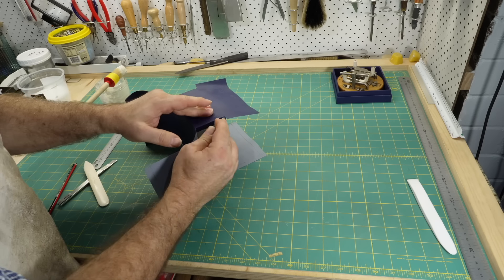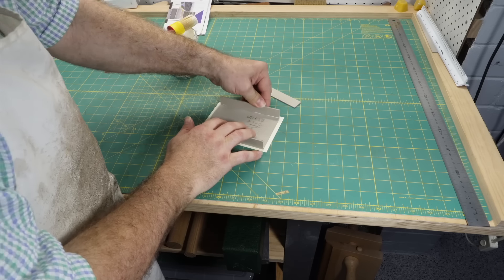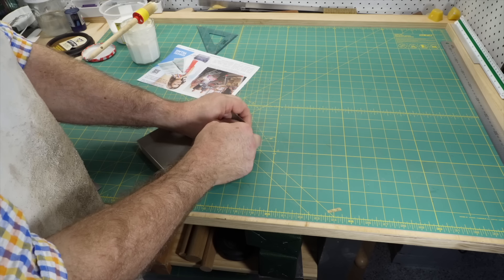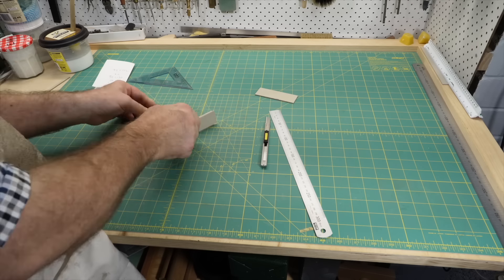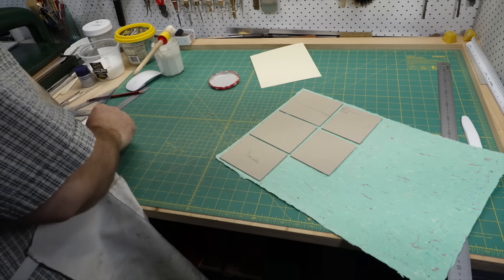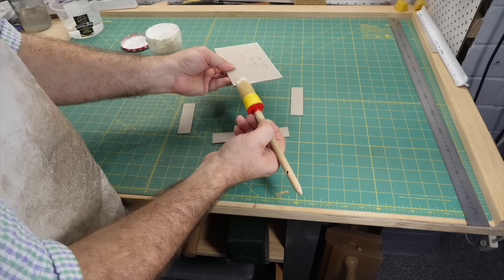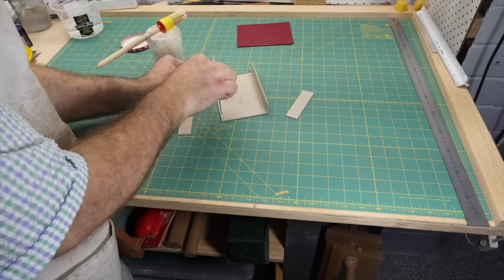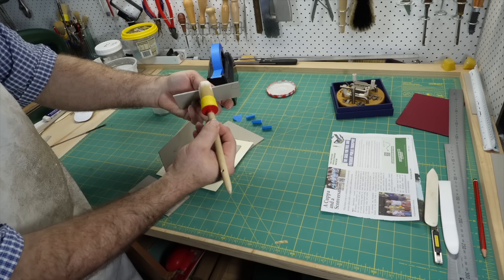Three Ways to Make Trays // Adventures in Bookbinding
The three main ways I know to make trays.  I'll demonstrate covering them in the next video.

00:00 Three Ways to Make Trays
00:50 Overview of the three methods
02:24 Double-wall trays
03:04 Score and fold method
03:54 Overview of the steps
06:47 Walls against the base
08:51 Walls on top of base
12:11 Tray with a laminated base or flange

Magnetic corner clamps from iBookbinding.

The DASBookbinding Channel is the perfect starting point for learning bookbinding. It covers foundation skills, simple projects, technical methods, materials and more advanced bookbinding projects. The best way to find what you are looking for is the DAS Bookbinding YouTube Channel guide.